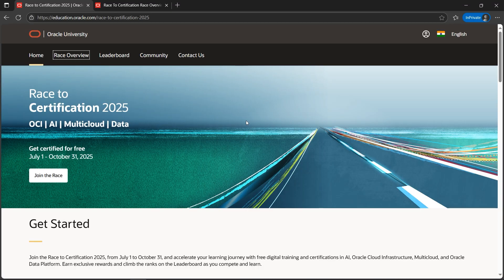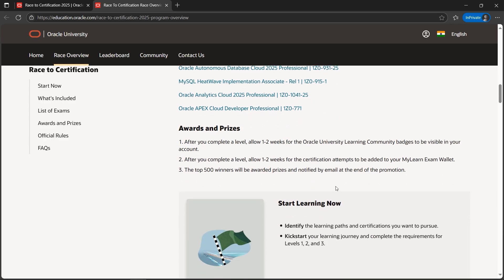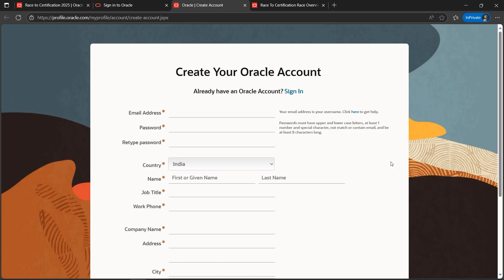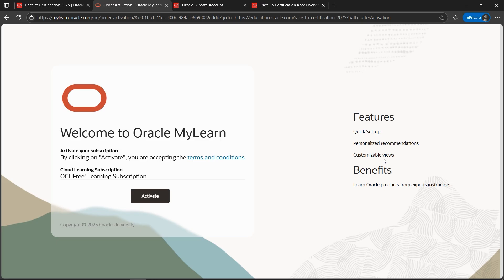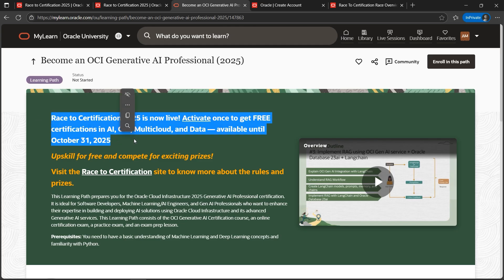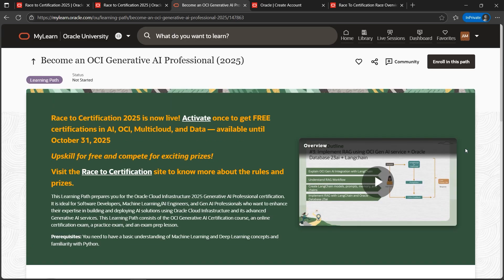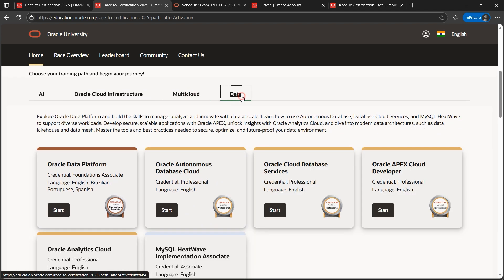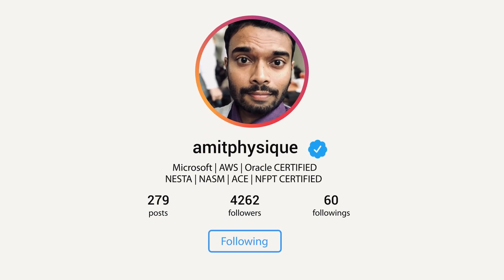FREE Oracle Certifications Voucher 2025 WORTH 700$ !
Oracle University is providing free Oracle Certifications as a part of Race to Certification 2025 till 31st October 2025.

Below List of Exams are FREE for LIMITED TIME !

AI

Multicloud

Oracle Cloud Infrastructure 2025 Foundations Associate | 1Z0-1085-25
Oracle Cloud Infrastructure 2025 Multicloud Architect Professional | 1Z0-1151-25
Oracle Data Platform
Oracle Data Platform 2025 Foundations Associate | 1Z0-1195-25
Oracle Cloud Database Services 2025 Professional | 1Z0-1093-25
Oracle Autonomous Database Cloud 2025 Professional | 1Z0-931-25
MySQL HeatWave Implementation Associate - Rel 1 | 1Z0-915-1
Oracle Analytics Cloud 2025 Professional | 1Z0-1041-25
Oracle APEX Cloud Developer Professional | 1Z0-771